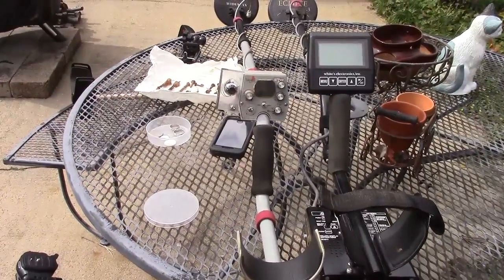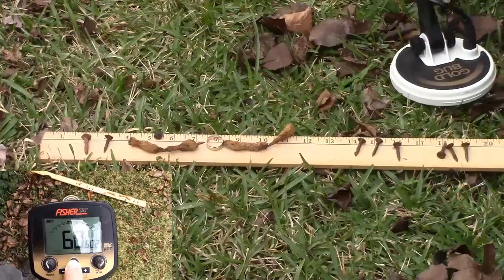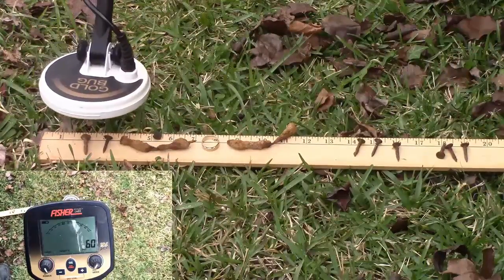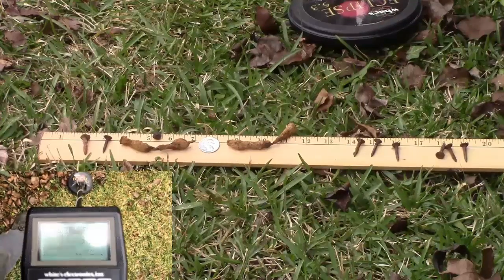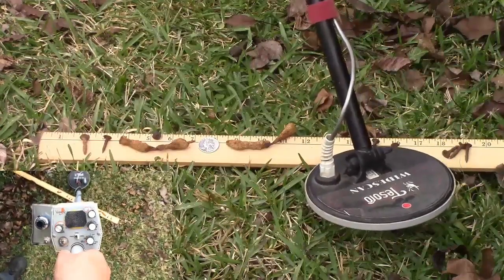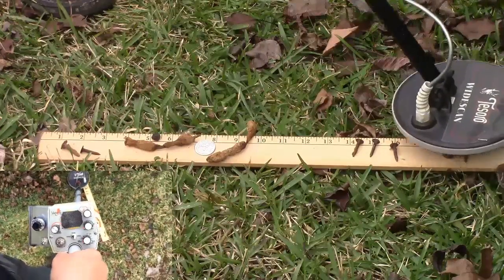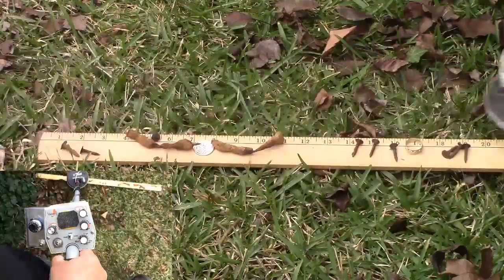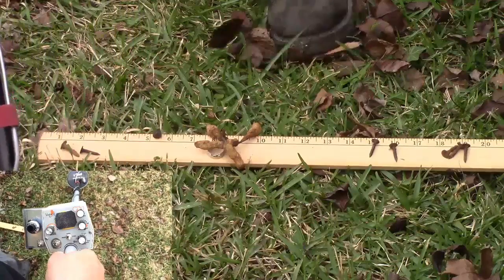Fisher Gold Bug Pro - Whites DFX - Tesoro Vaquero vs Iron Masking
Trying to understand the Iron mask